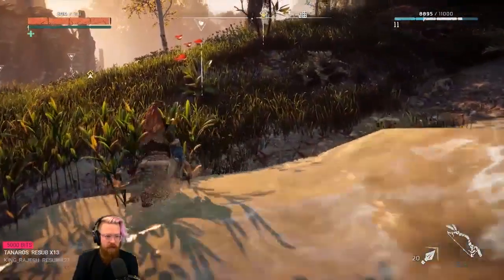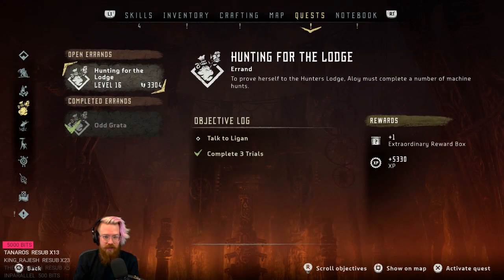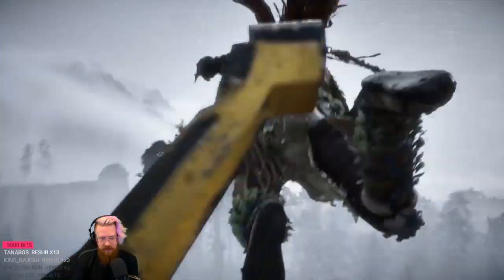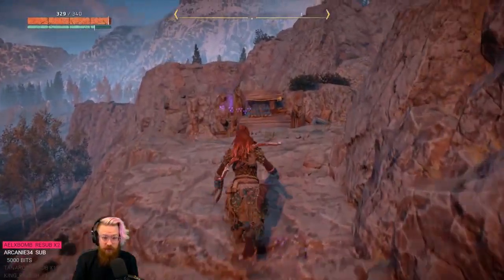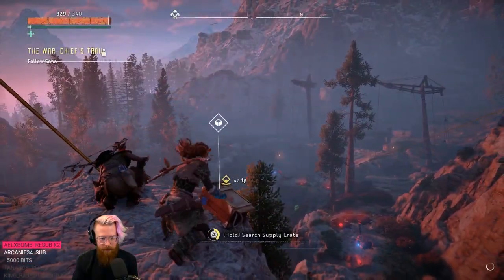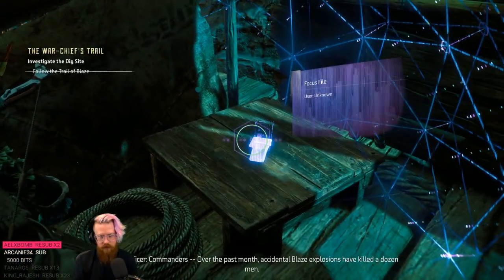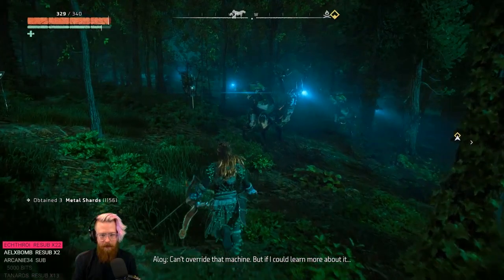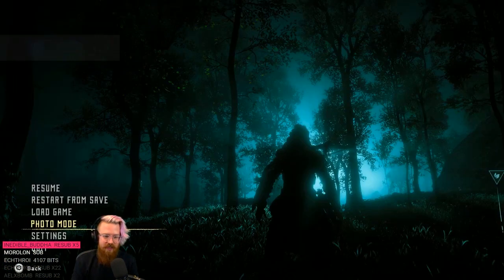Adam vs. Horizon Zero Dawn (Part Eight)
A world of robots, creatures and strange happenings. Mostly though I ogle cuties and take photos of stuff.

"Horizon Zero Dawn (stylized as HORiZON ZERO DΛWN) is an action role-playing video game developed by Guerrilla Games and published by Sony Interactive Entertainment for the PlayStation 4. The game was released worldwide in 2017.

The plot revolves around Aloy, a hunter and archer living in a world overrun by robots. Having been outcast her whole life, she sets out to discover the dangers that kept her sheltered. The character makes use of ranged, melee weapons and stealth tactics to combat the mechanised creatures, whose remains can also be looted for resources. A skill tree facilitates gameplay improvements. The game features an open world environment for Aloy to explore, divided into tribes that hold side quests to undertake, while the main story guides her throughout the whole world."